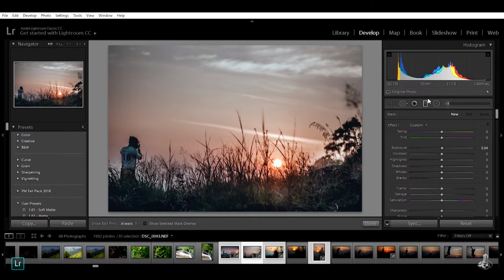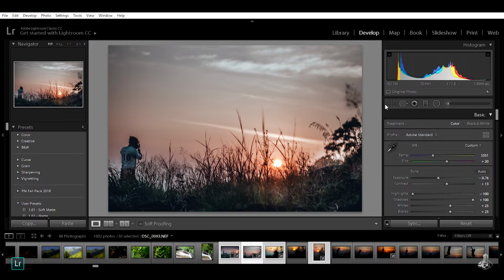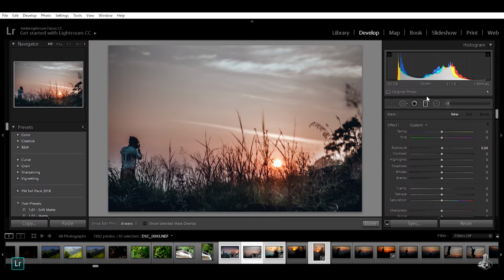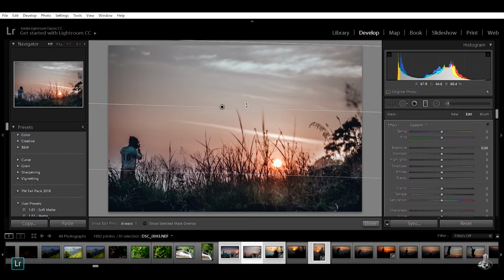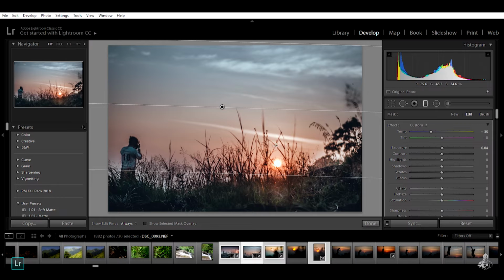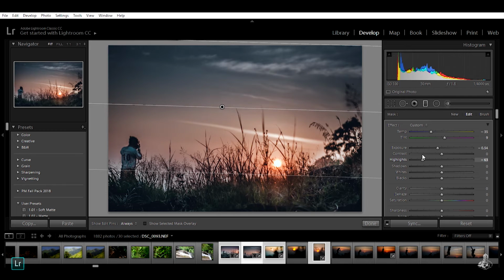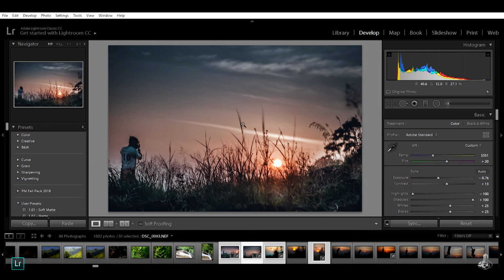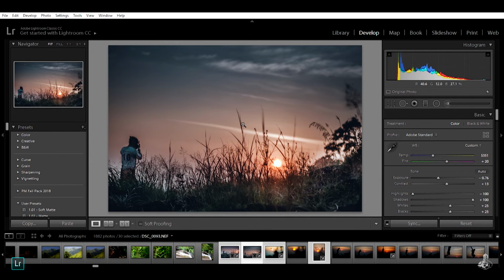Adobe Lighroom CC | Using Graduated Filter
This Photoshop Lightroom tutorial shows how to enhance a photo using the Graduated filter. Watch this place for everyday tips and tricks.